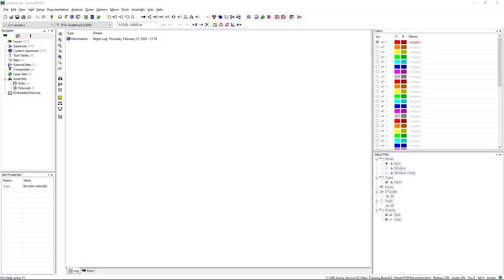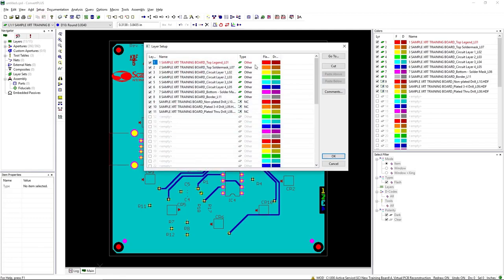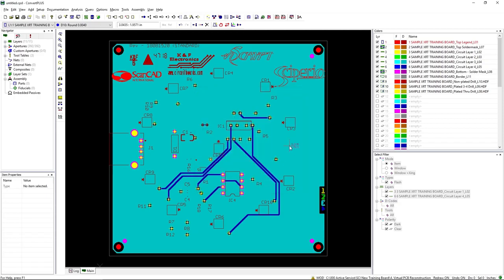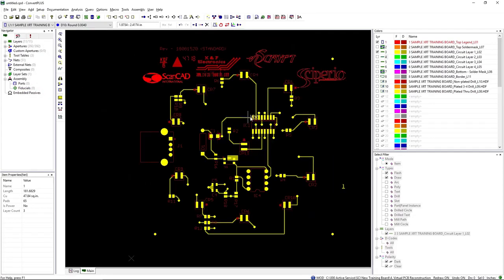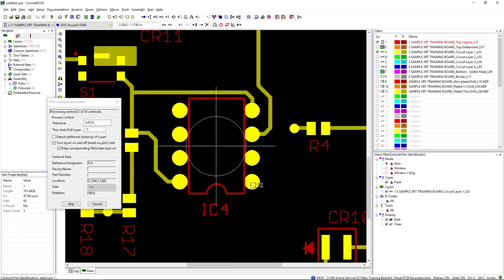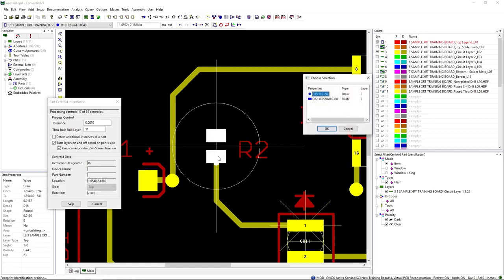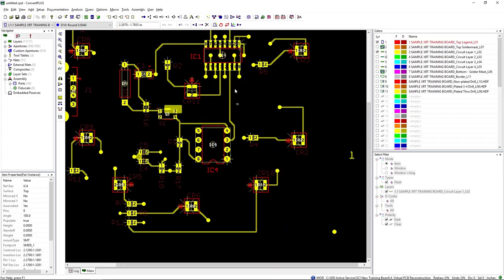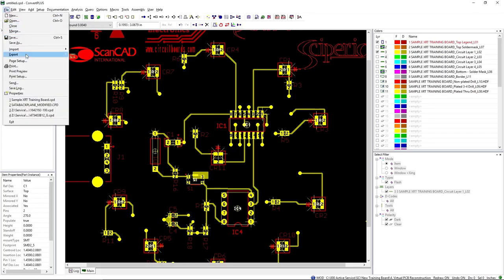ConvertPLUS ARE Short Demo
A short demonstration on how to use ConvertPLUS ARE software to stack up Gerber and Drill data for a circuit board and generate netlist, associate components, identify pin numbers, and troubleshoot connectivity.